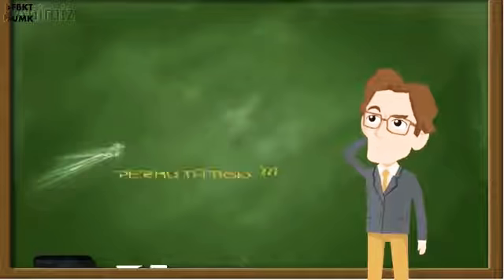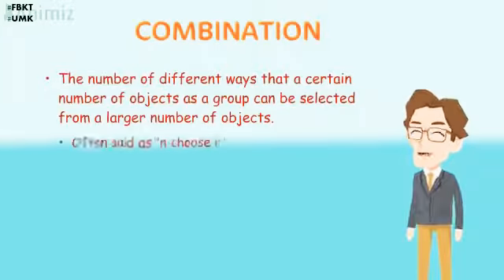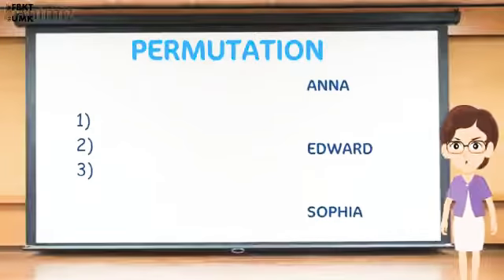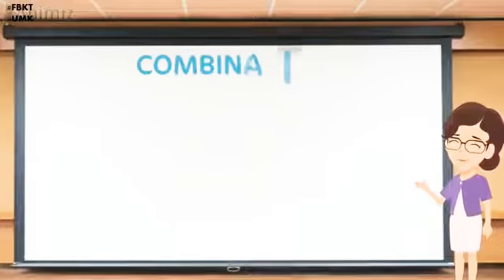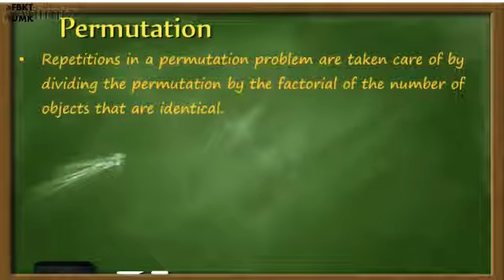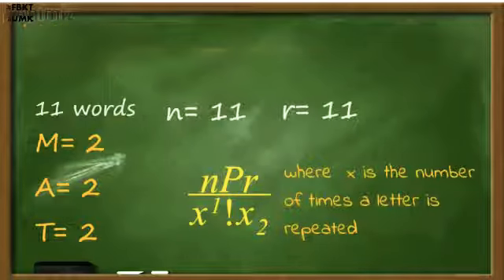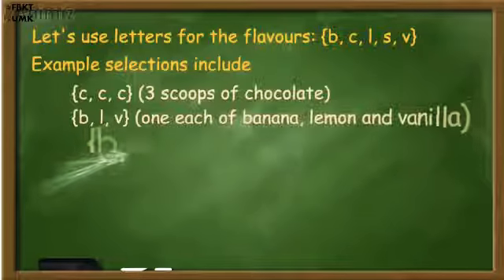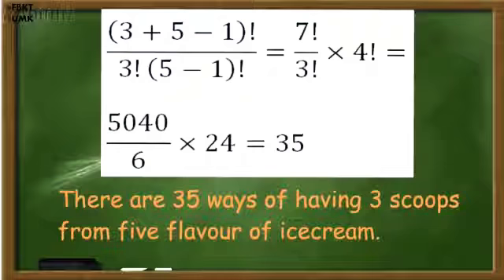PROJECT ALGEBRA : permutation and combination in real life